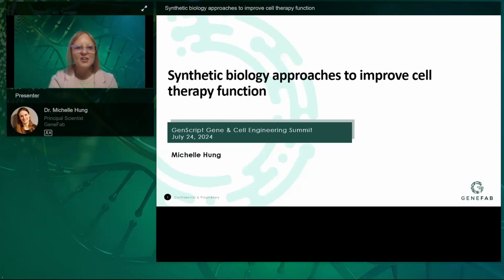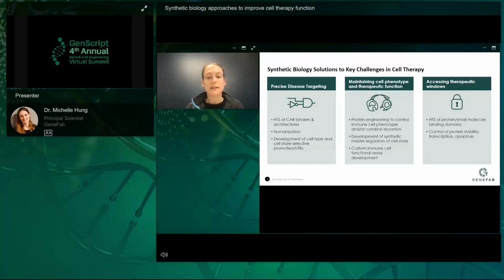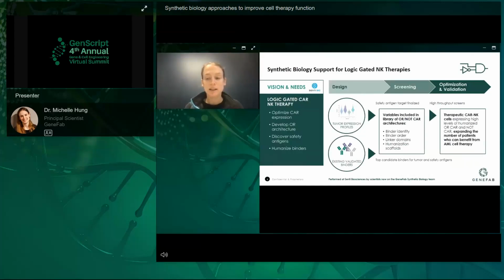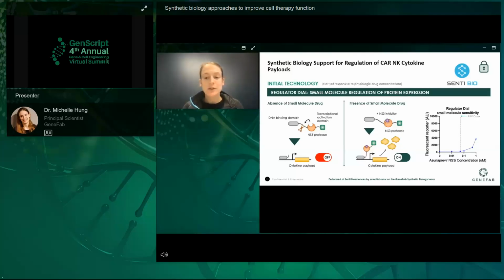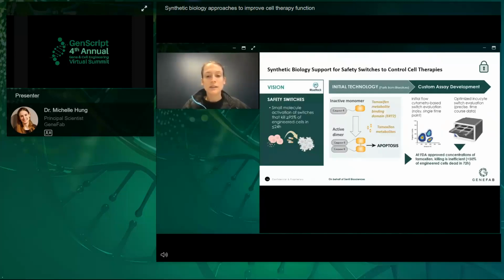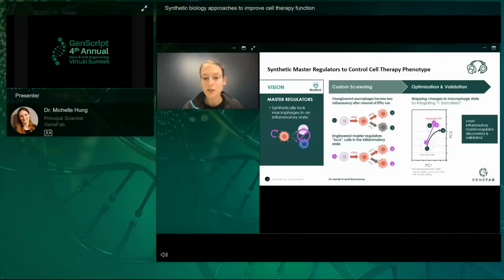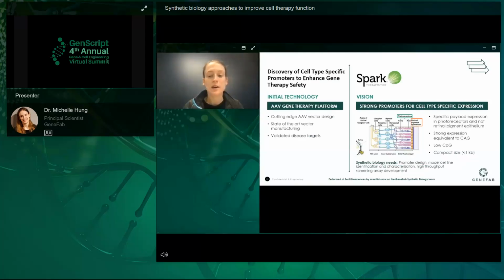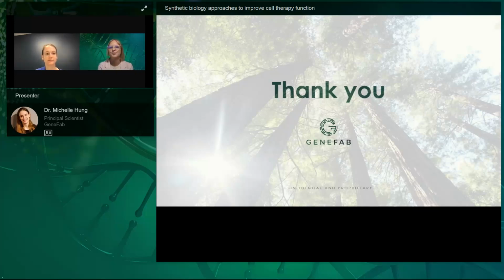Synthetic biology approaches to improve cell therapy function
Dr. Michelle Hung
Principal Scientist
GeneFab

There has been an explosion in the number of genetic medicines, including, cell & gene therapies in clinical development. These therapies contain thousands to billions more atoms than small molecules and biological drugs. Thus the design and manufacturing of these advanced therapies is much more complex than more established therapeutic modalities. GeneFab's synthetic biology team supports leading cell and gene therapy companies in designing their next-generation therapeutics. Our team has supported leading companies such as Senti Bio, Blue Rock Therapeutics, and Spark Therapeutics. Across these collaborations, GeneFab's scientists have designed custom CARs for NK cell therapy, master regulators for control of cell phenotype, small molecule regulated kill switches, and custom promoters for cell type and cell state-specific gene expression. We will present several case studies of how GeneFab's team has delivered on complex projects to enable our clients to develop their next-generation pipeline products.

Learning Objectives:
- GeneFab's synthetic biology team can support companies in the development of custom promoters, safety switches, and master regulators to enhance their cell and gene therapies for both safety and efficacy.
- Designing custom CARs for NK cell therapy has enabled significant advancements in targeted therapies, showcasing innovative solutions for complex therapeutic challenges.